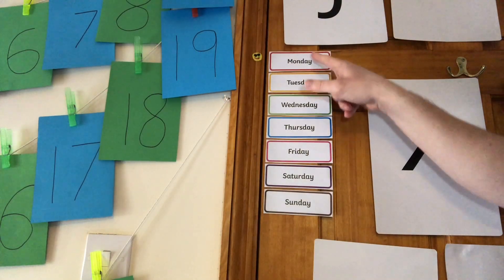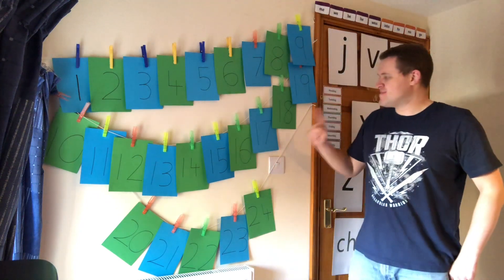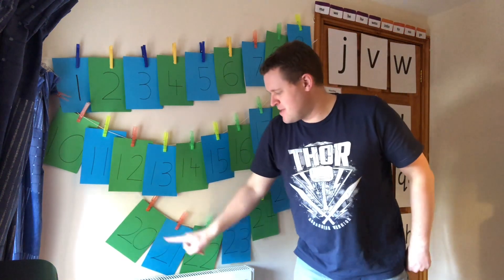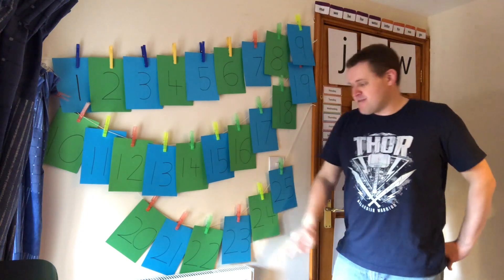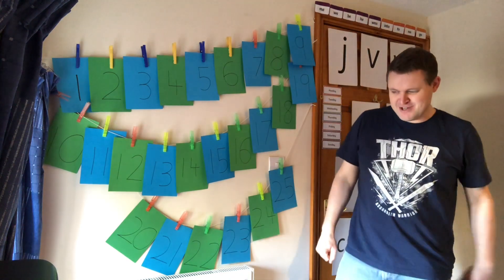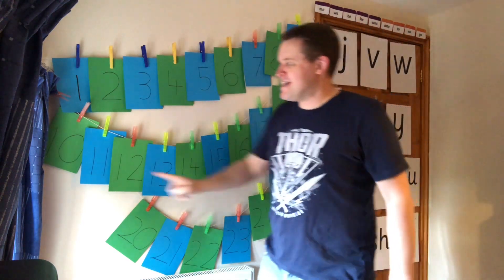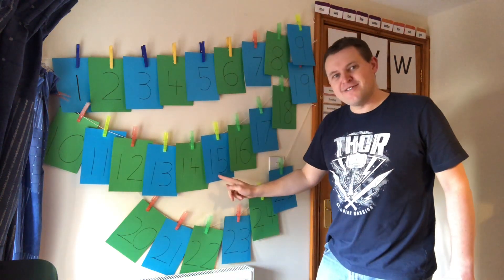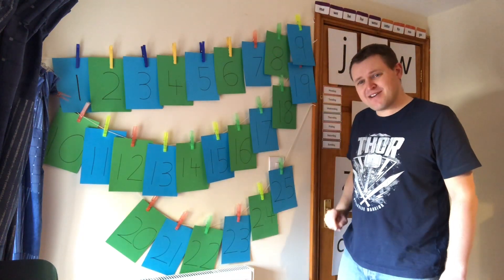Day 25 | Video 1 | Morning Puffins | Safer Internet Day | Detective Digiduck | 09.02.21